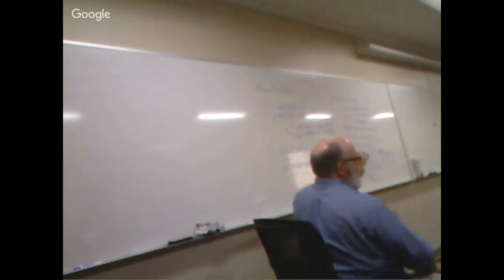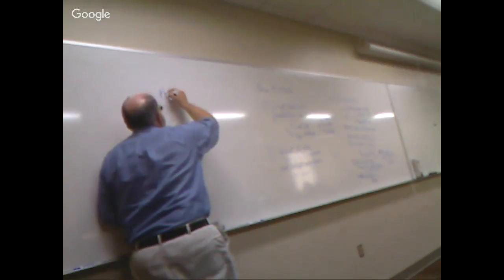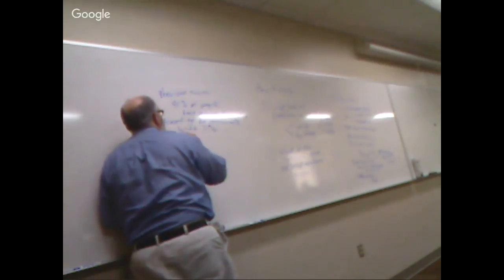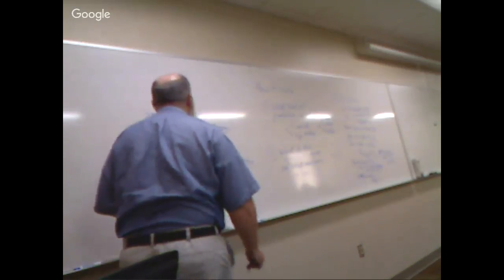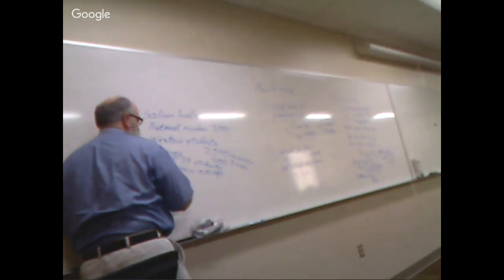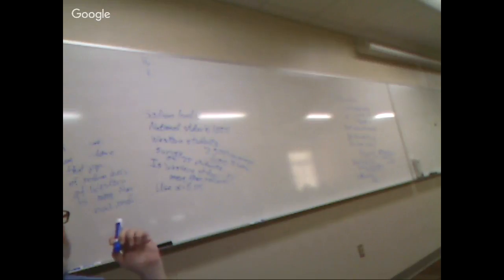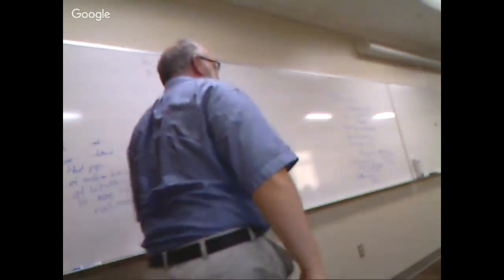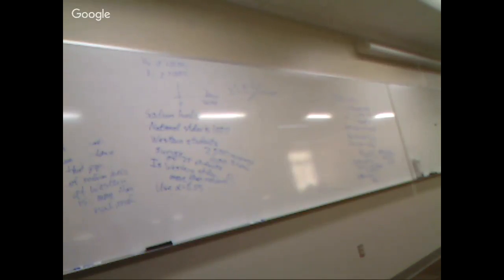Intro Stats, July 18 2018